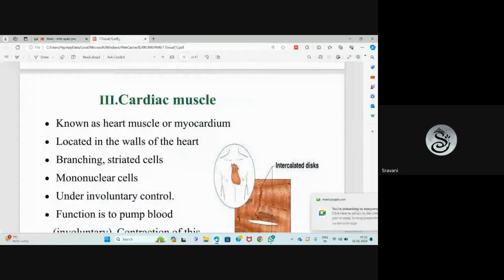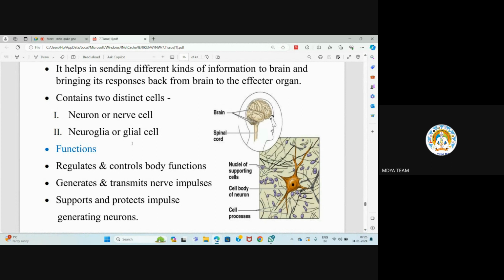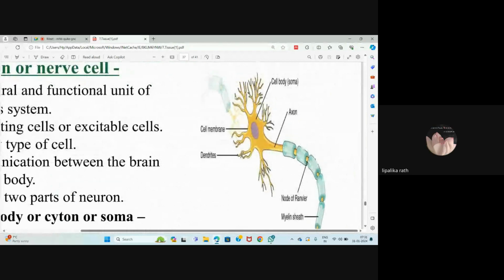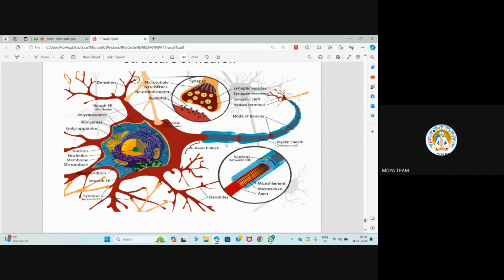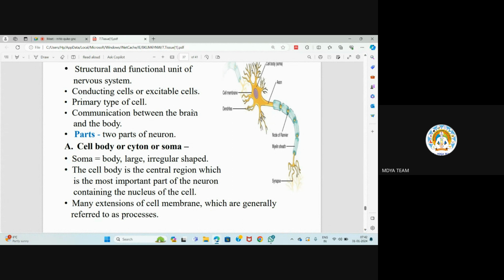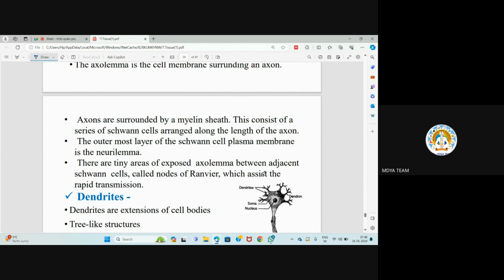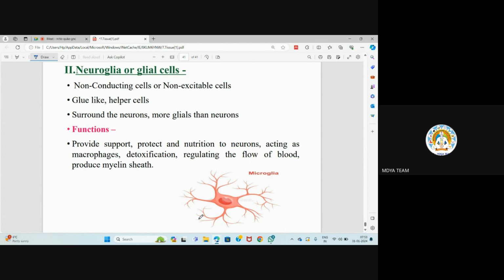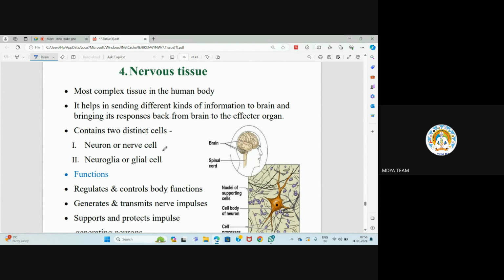C 08।। Human Anatomy and Physiology ।। Paper -2, Unit-6।। Tissue।। Aditi Saha।। MDYA ।। B2 English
31st January, 24
Human Anatomy and Physiology
Lecture 08

paper-2 prepration
paper-1 prepration

Facebook - Maharshi Dayanand Yoga Academy